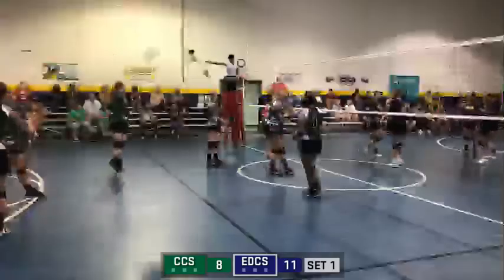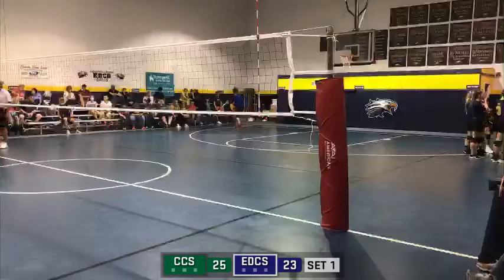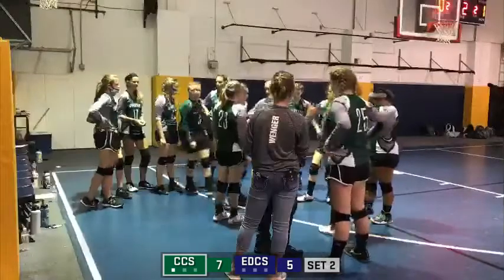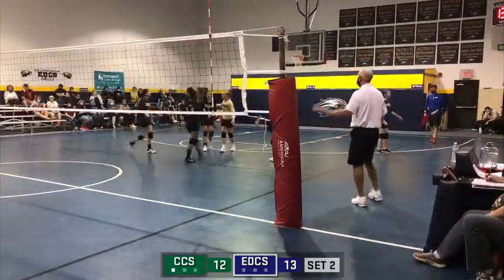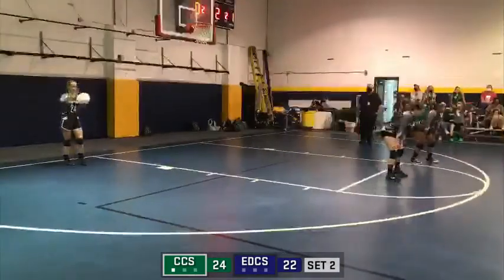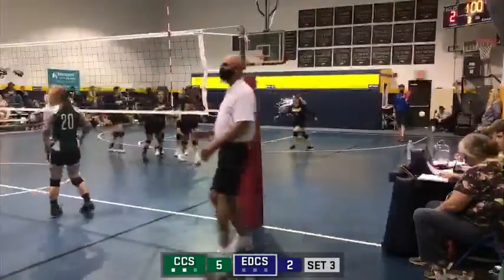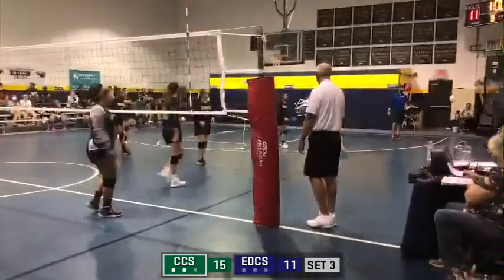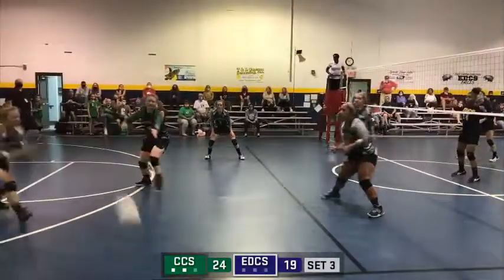CCS Varsity Volleyball vrs East Dayton Christian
Calvary Christian (5-4, 4-0) travels to East Dayton (1-4, 1-3) in this OVCC conference game.  Calvary is looking to remain undefeated in conference play as East Dayton is looking for the upset.